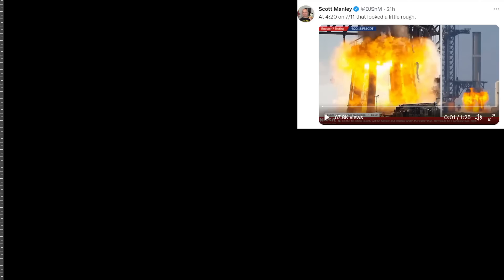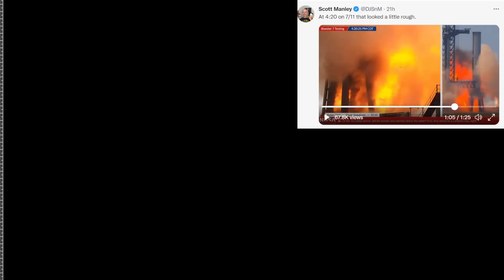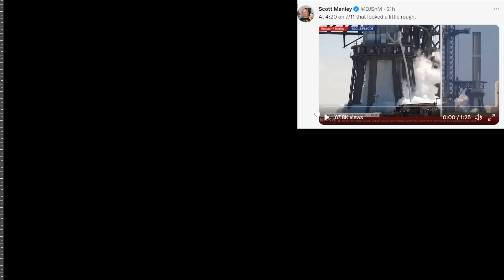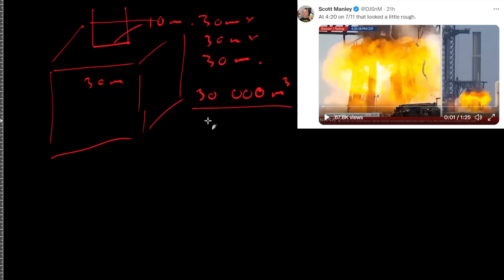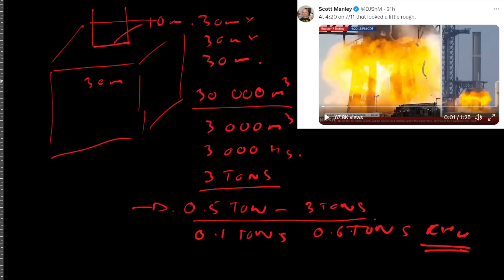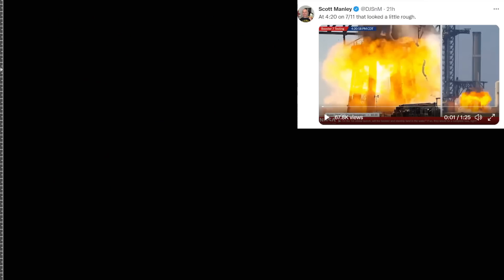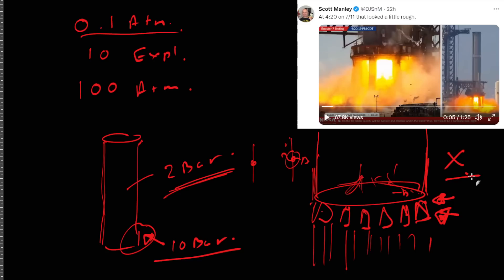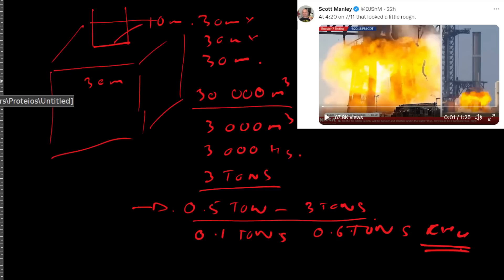Calculating the size of the Starship explosion!